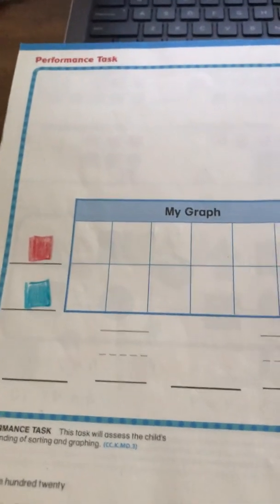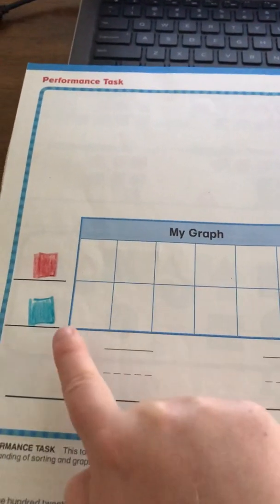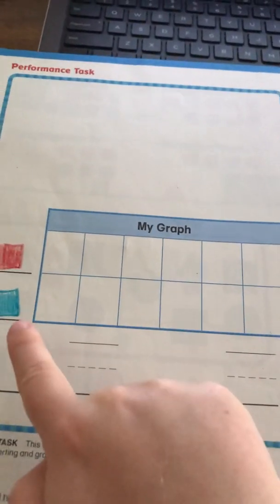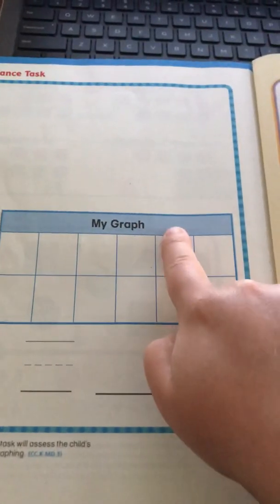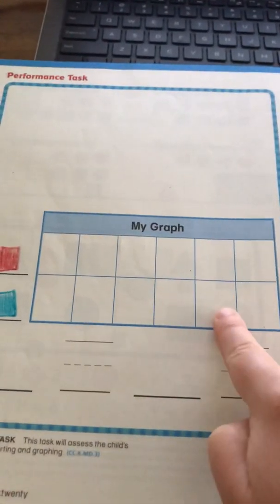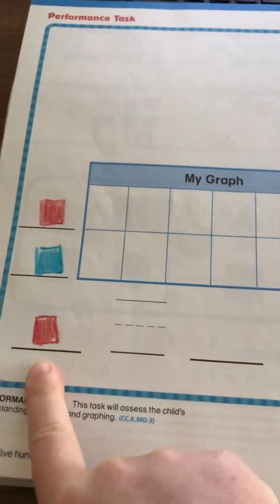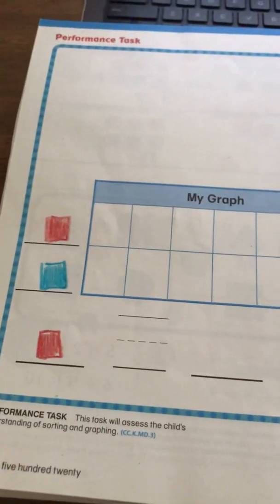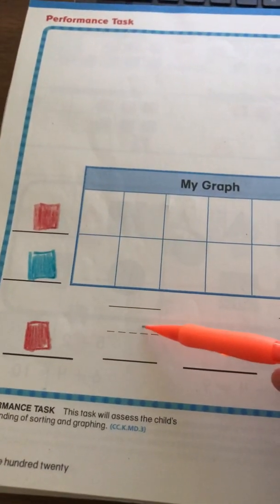Math Ch.12 Assessment